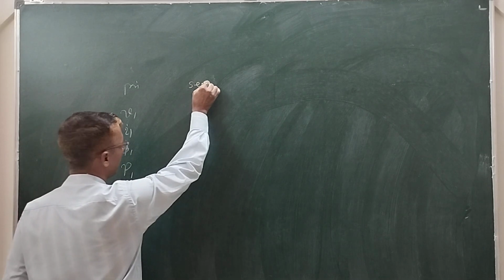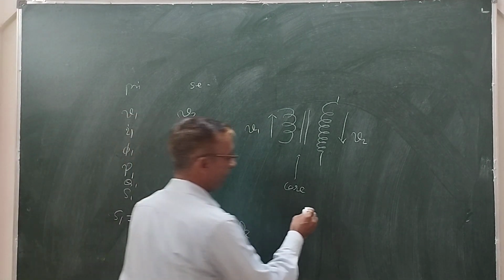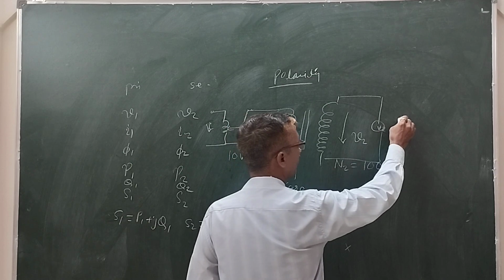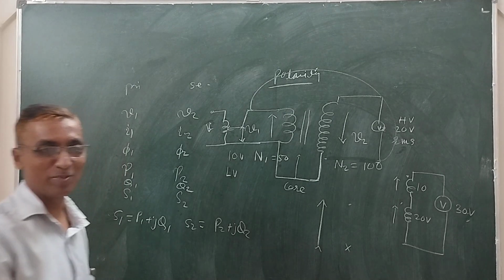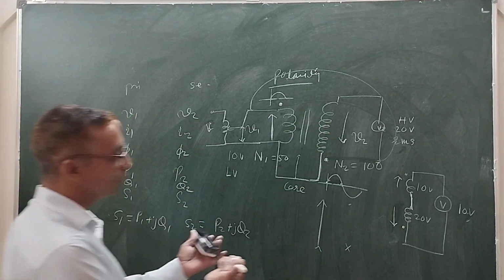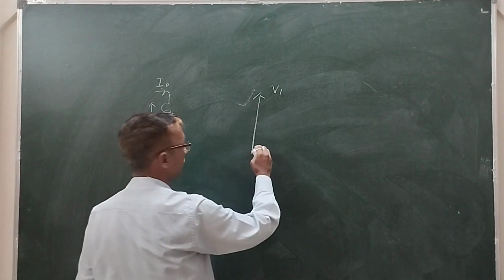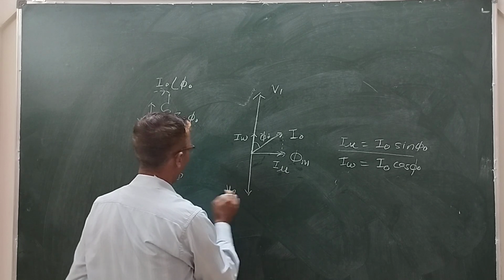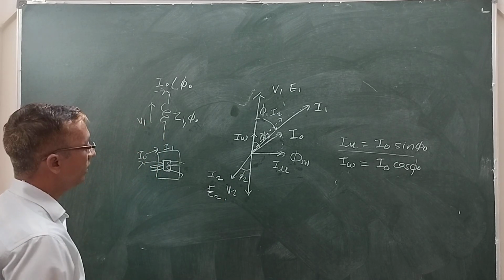Basics of Transformer : Part II : Engineering Machines : Dharmadhikari Sir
innovative teaching skills